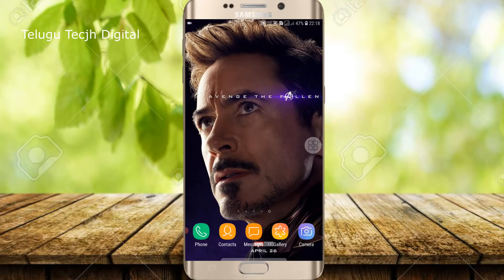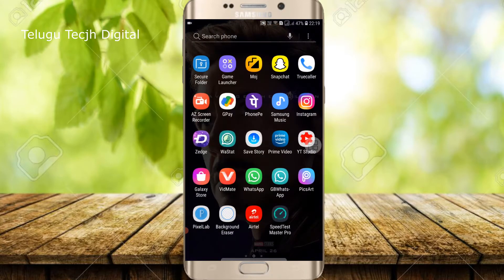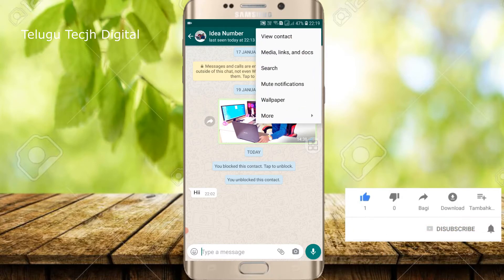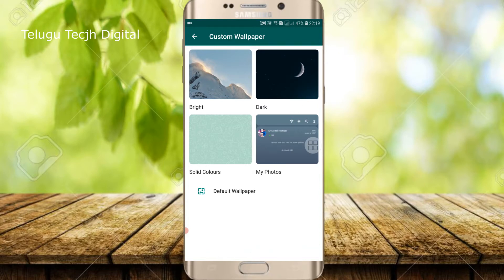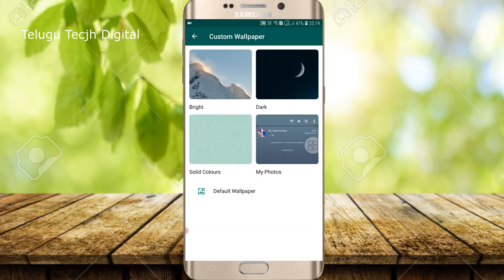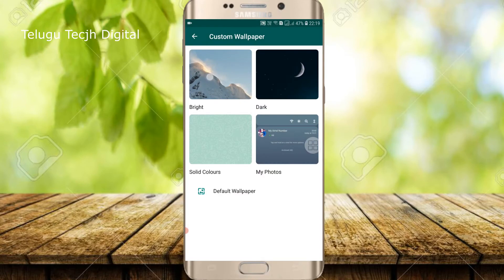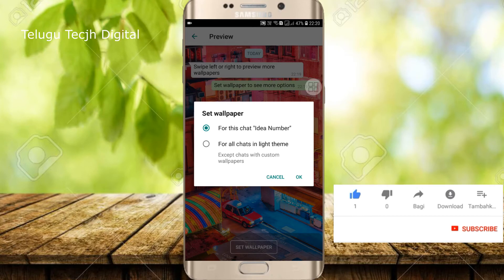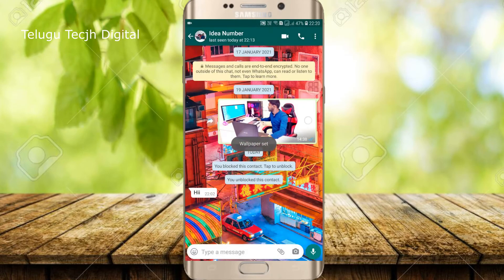Change WhatsApp Chat Screen Wallpaper 2021 || Telugu Tech Digital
Hello, guys today in this video I will show you how to change WhatsApp Chat screen Wallpaper.
If you want to know then you should watch this video without skipping it so that you can also be able to change WhatsApp Chat screen Background.

My Gear
1. MSI Components X570-A Pro Gaming;

2.Samsung 970 EVO Plus 1TB PCIe NVMe M.2 ;

3. CASE U HW1 1080P Webcam with Microphone;

4.   Zebronics Zeb-Athena PRO Gaming Chassis;

5. Blue Yeti USB Mic;

6. Keyboard and Mouse Combo;

7.  AMD Ryzen 7 3700X Desktop Processor;

8.  LG 29 inch Ultrawide Full HD IPS Gaming Monitor;

9.  Gigabyte GP-B700H 700W PFC Power Supply;

10. Crucial MX500 1TB 3D NAND SATA 2.5 Inch Internal SSD;

..my laptop link;

telugu tech digital
Telugu tech digital
how to change home/chat screen wallpaper 2021
how to change whatsapps home screen wallpaper
how to change whatsapp homescreen wallpaper
change whatsapps chat screen wallpaper 2021
how to set photo whatsapps home screen wallpaper
how to change whatsapp home screen background color
change whatsapps home screen wallpaper
how to change whatsapp homescreen photo
how to change whatsapp homescreen background
how to lock whatsapp chats